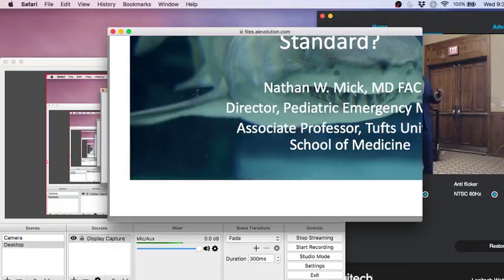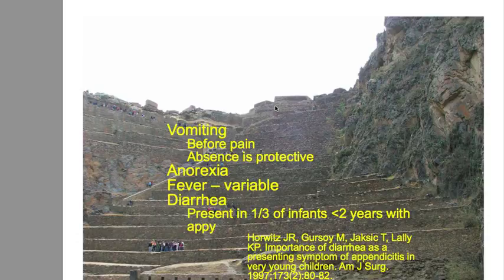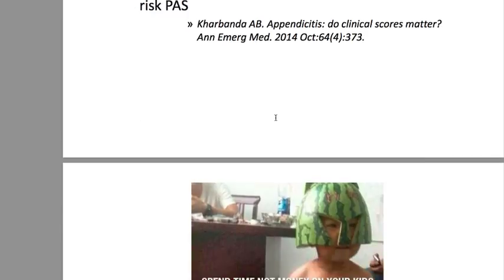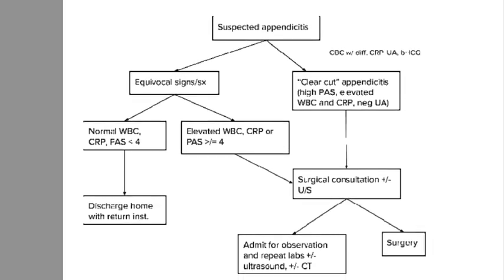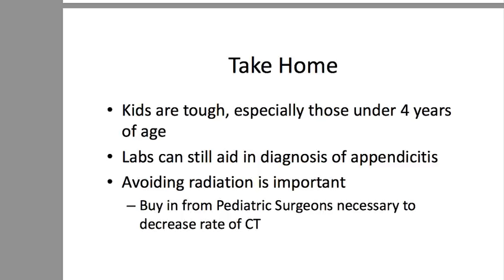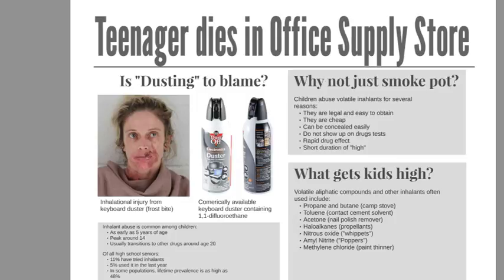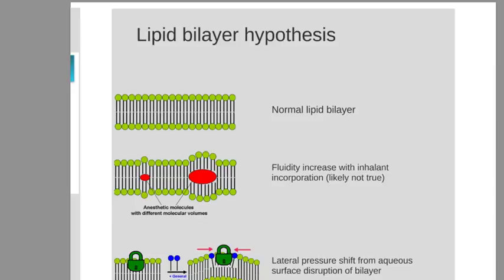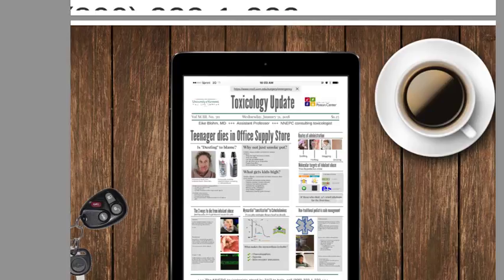Evidence-Based Pediatric Appendicitis / Sudden Sniffing Death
Evidence-Based Pediatric Appendicitis: Is Making CT a Never Event the New Standard? - Nathan Mick, MD, FACEP

Clean-Up in Aisle 4: Sudden Sniffing Death at Your Local Office Supply Store - Eike Blohm, MD

Live from the 2018 Emergency Medicine Update in Stowe, VT.